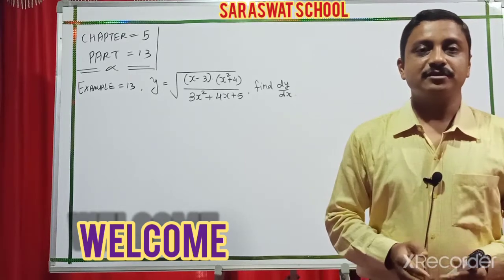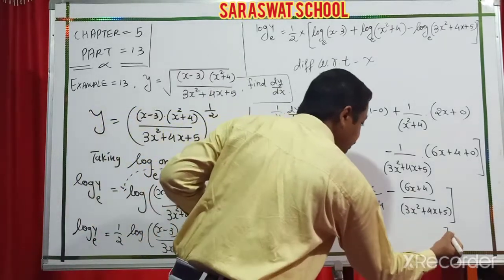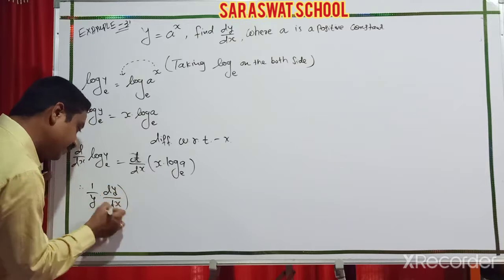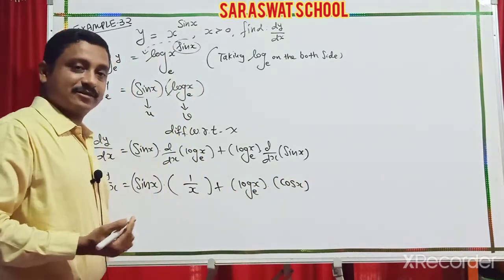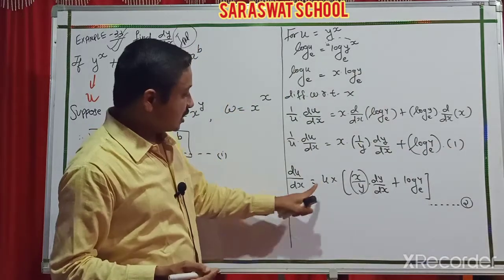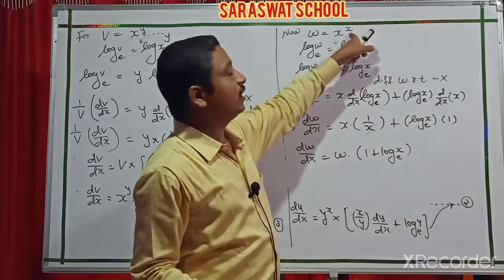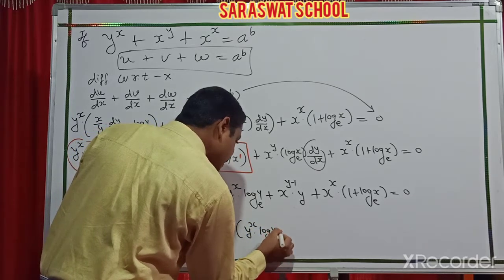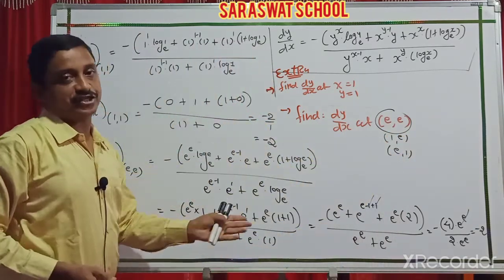EM 12TH MATHS CHAPTER 5 PART 13